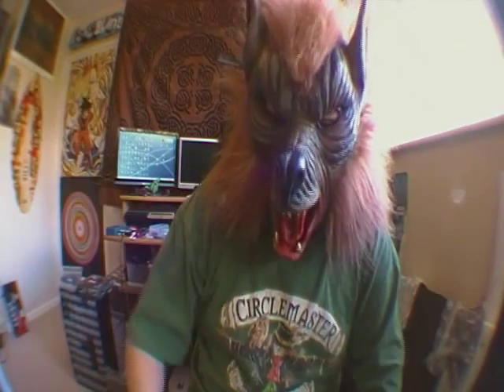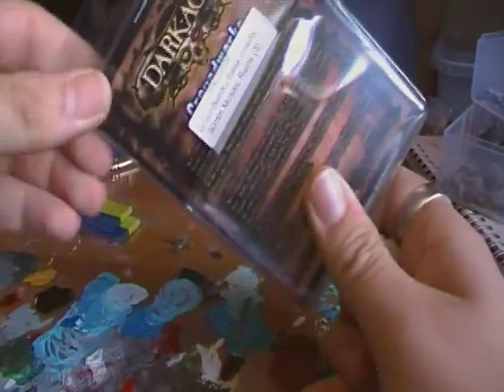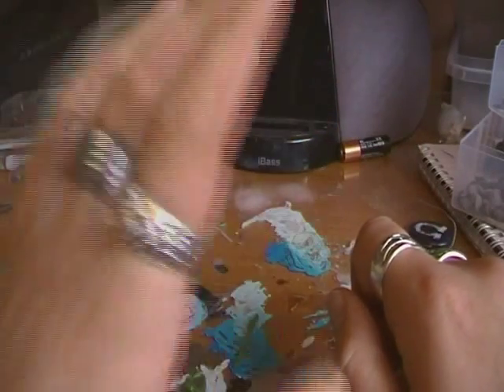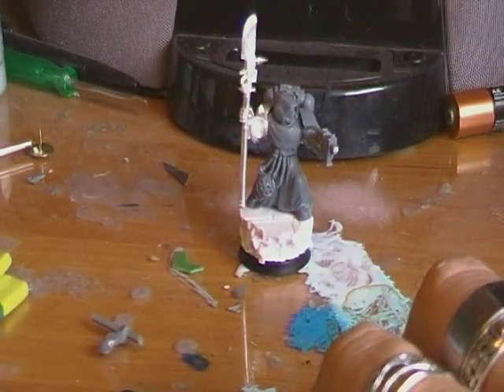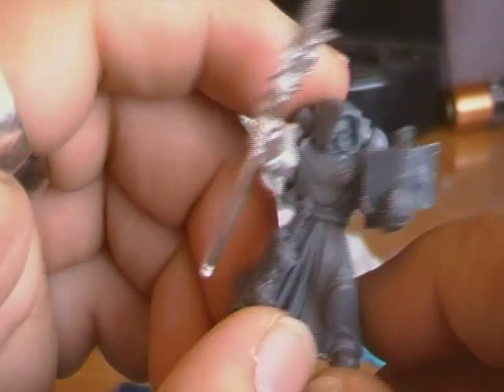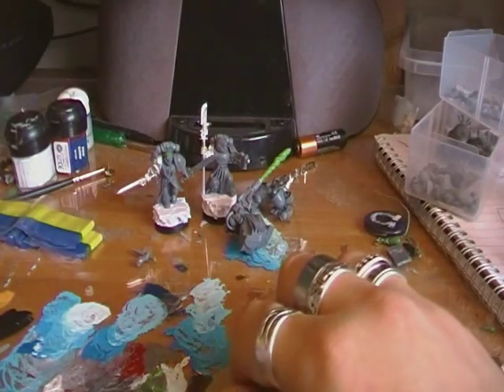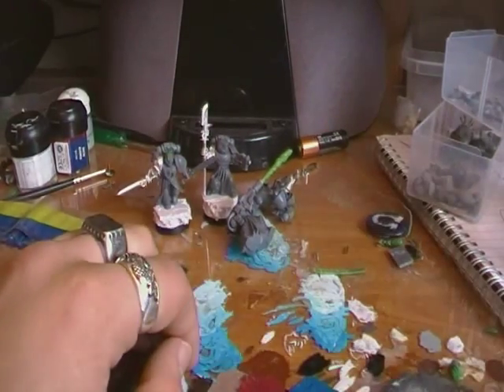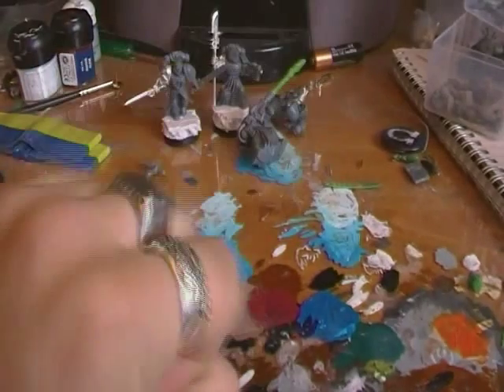Episode 50 The Sin Eaters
Hey this episode is chocked full of new stuff for your viewing pleasure.

linkey likney to DarkAge:

and here is the linkey linkey to
TwoSmokingBolters